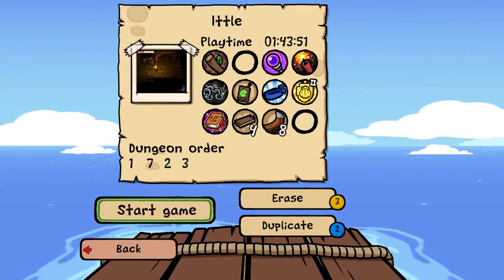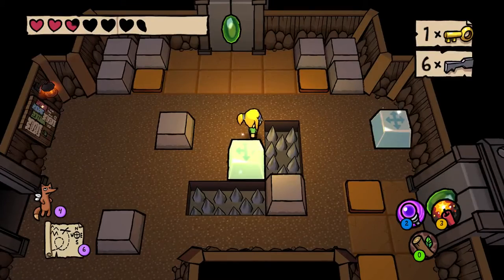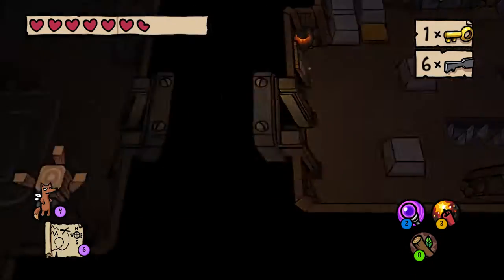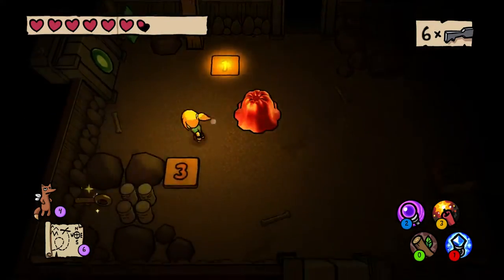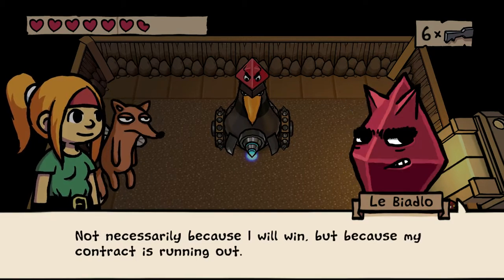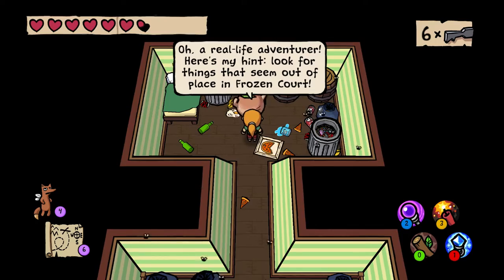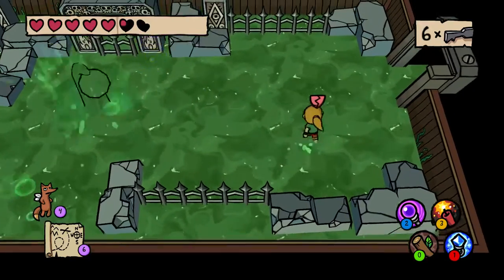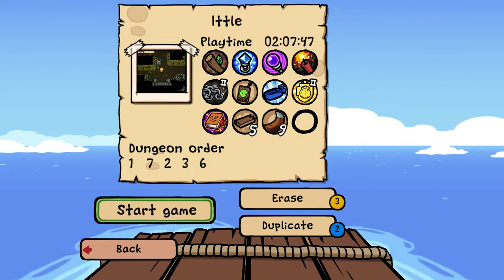Ittle Dew 2 - 5 - Potassium Mines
...I just now realized why there were bananas in the mine. Somehow it hadn't even struck me as unusual until now.

Also, I double checked and it was the trailer for the game that shows the diagonal thing. The first video on the game's store page.